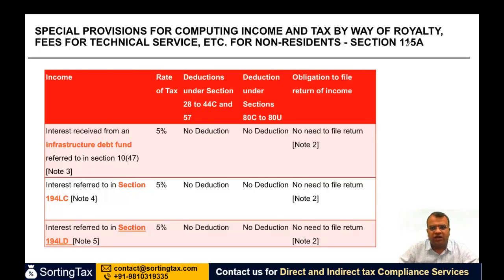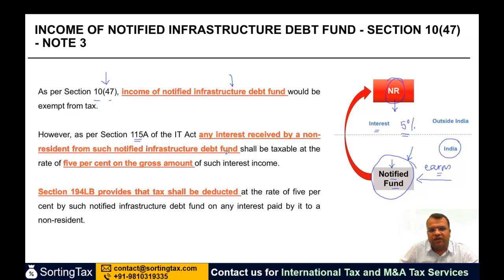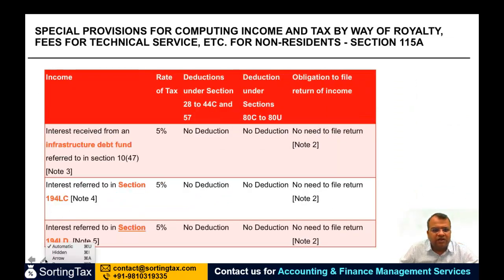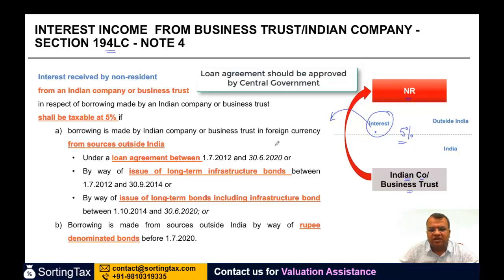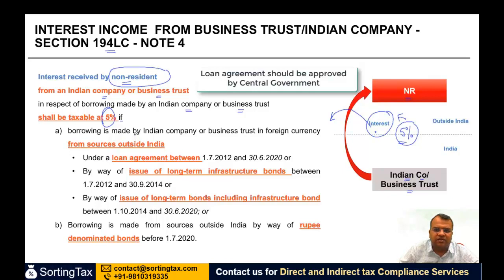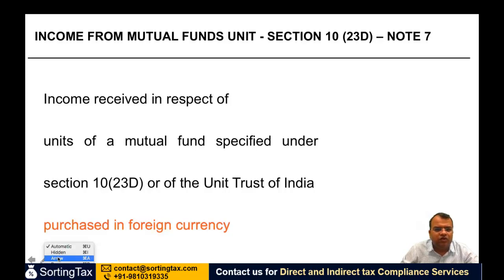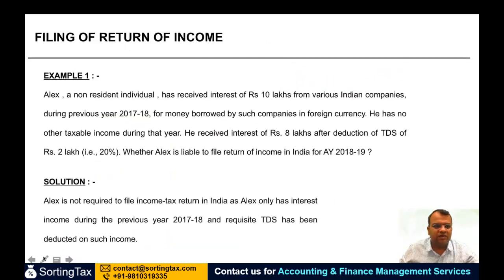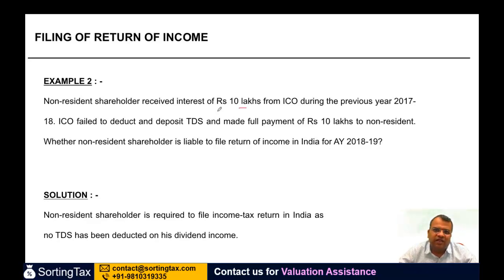Various Interest income under Section 19LC, 194LD etc - +91-9667714335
Various Interest income under Section 19LC 194LD etc - Non-Resident - CA Final International Taxation Elective Paper 6C - CA Arinjay Jain